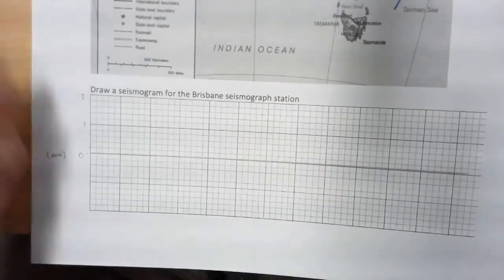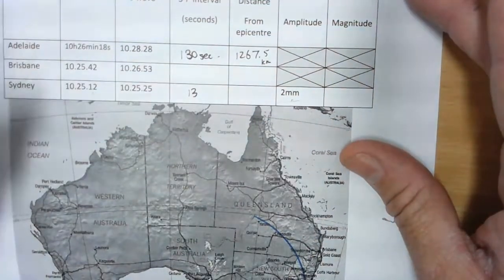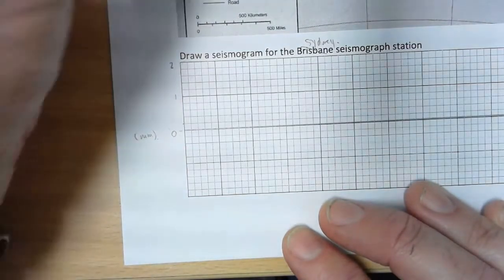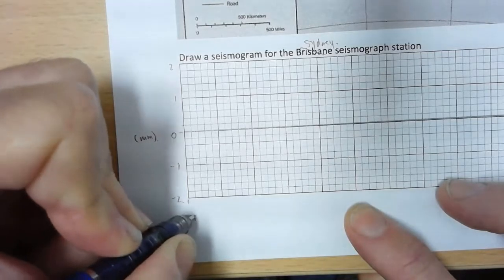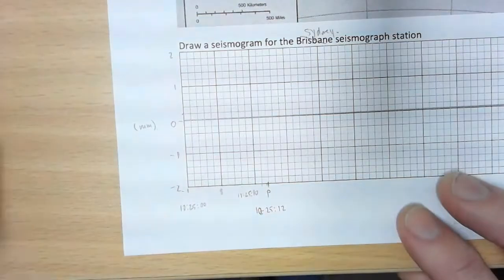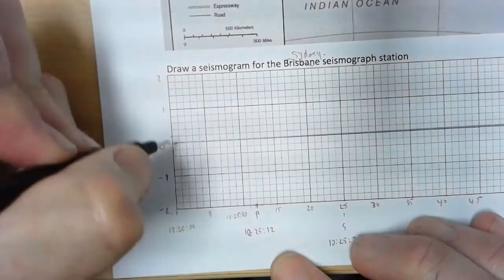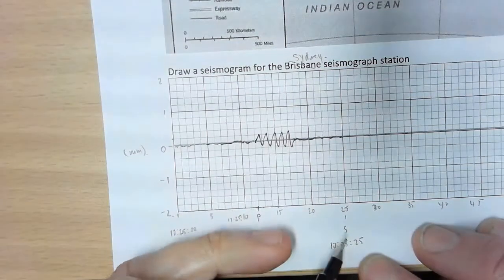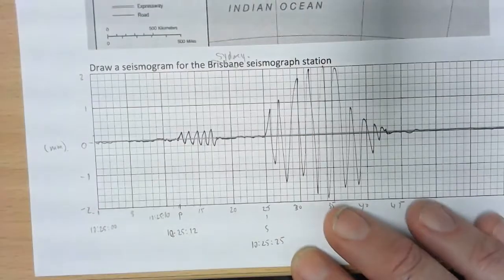drawing seismograms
If you know the distance from the epicentre and the magnitude, you can draw a representation of what the seismogram could look like.